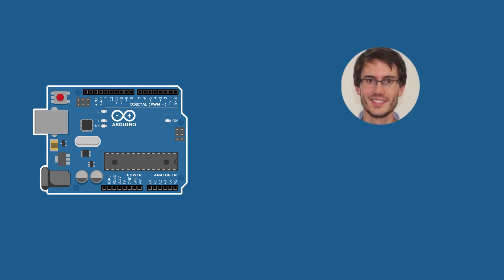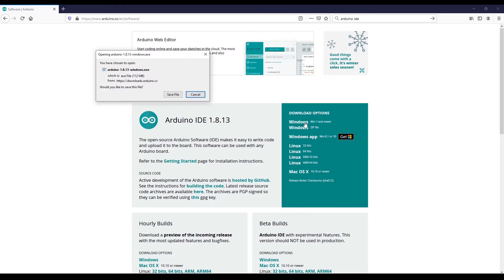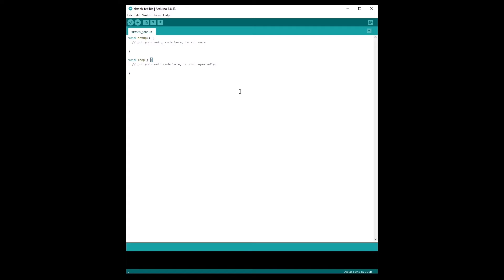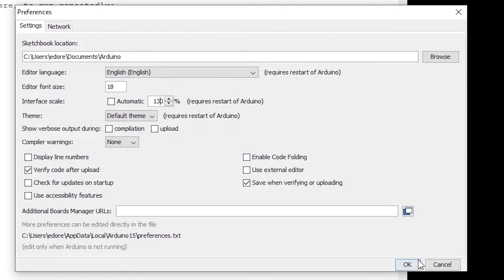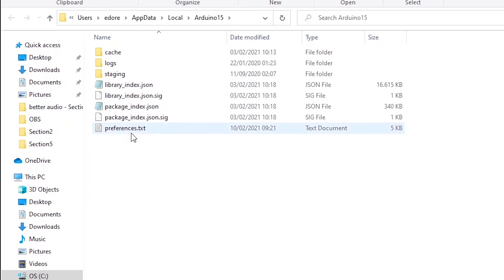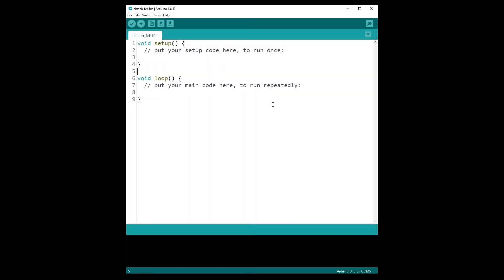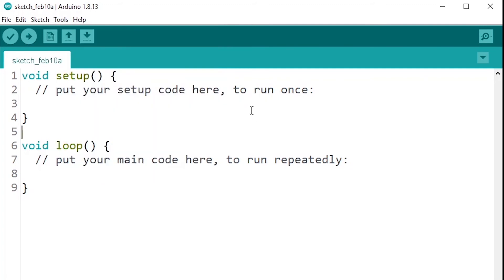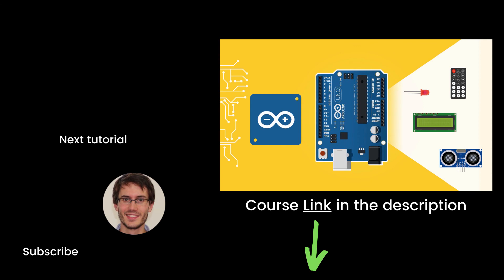Install and Configure the Arduino IDE - Arduino Tutorial for Beginners 2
In this Arduino tutorial you will install the Arduino IDE and set up everything you need to be ready to upload programs to your Arduino.

⏱️ Chapters
0:00 Intro
0:33 Install the Arduino IDE
2:44 Configure the Arduino IDE
6:58 Send a program to your Arduino board